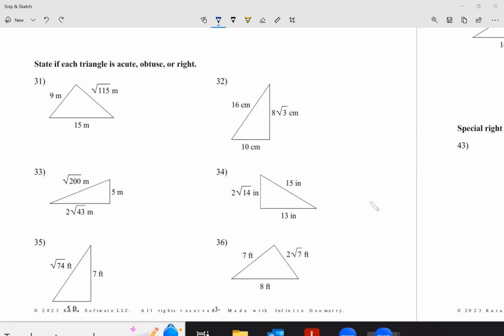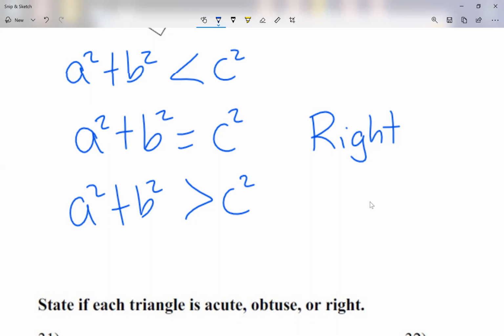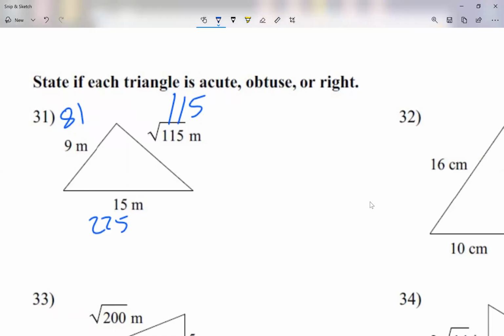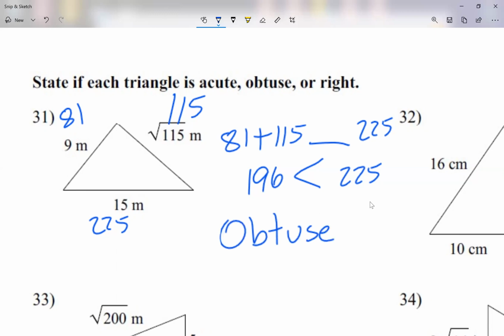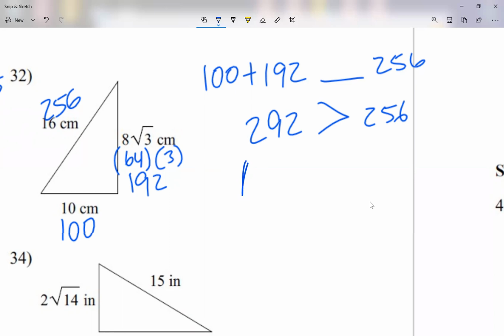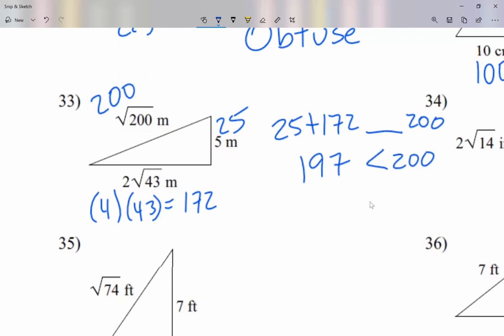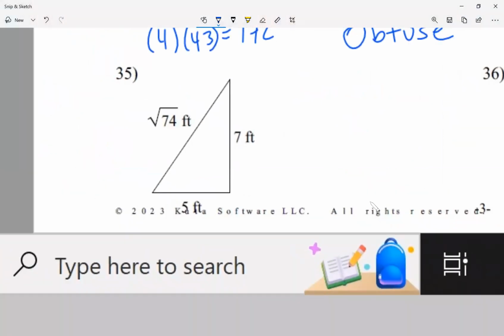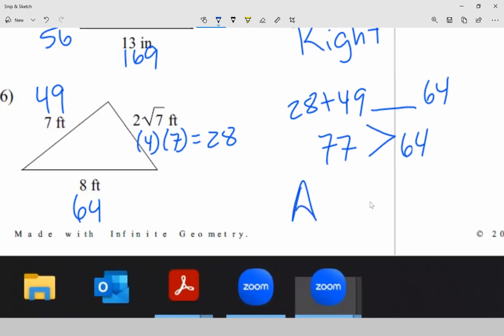Leonzo classify triangles